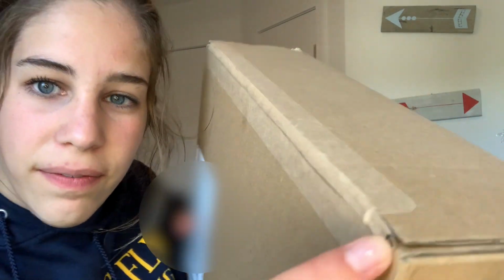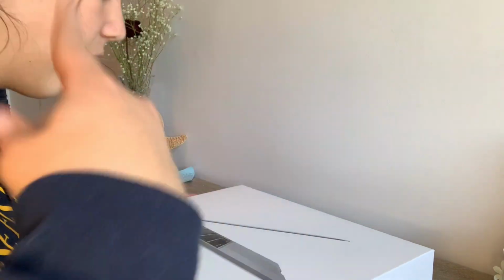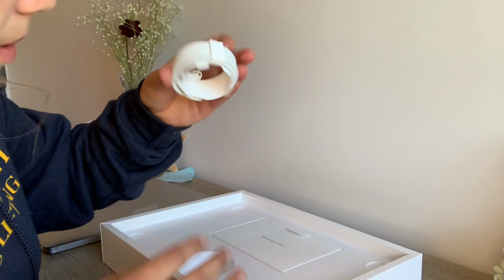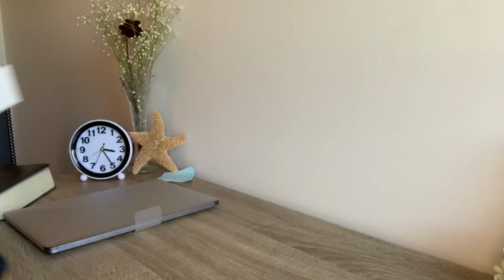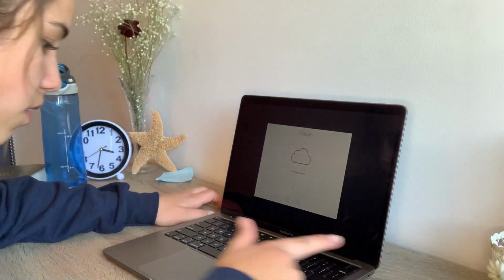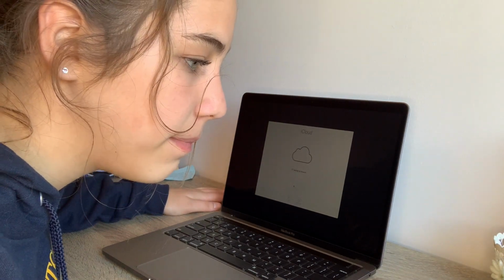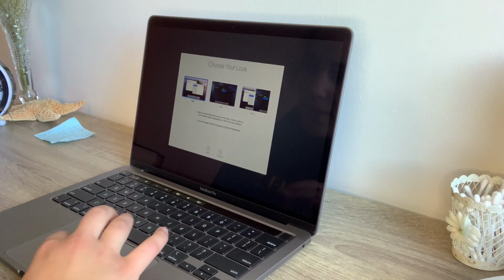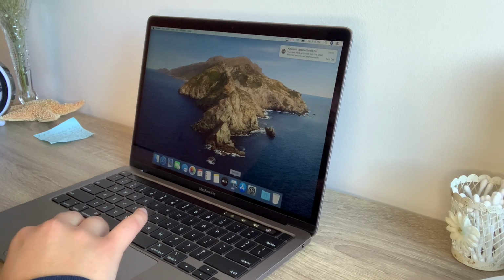13' MacBook Pro Unboxing 2020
Hello, in this video you will see me unboxing my new computer. You will also see me making funny noises out of excitement and also making funny faces.